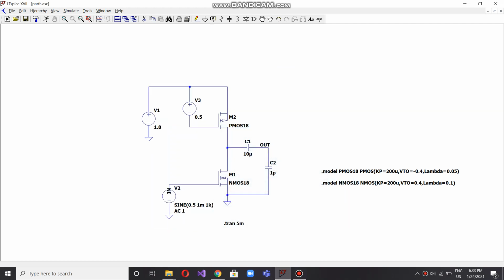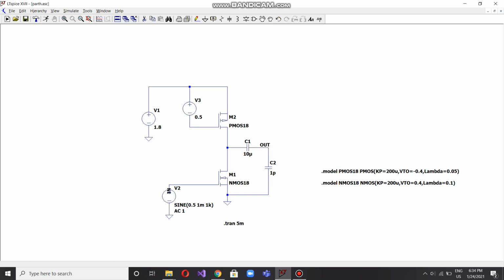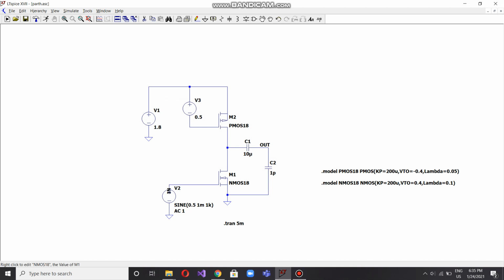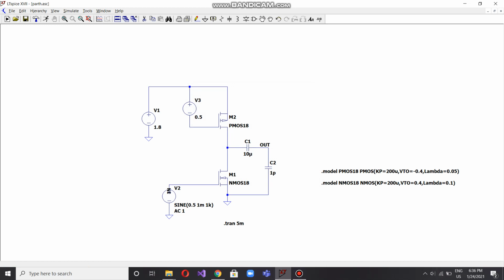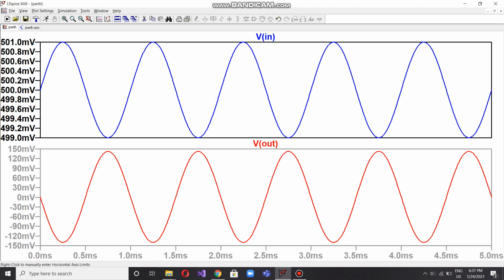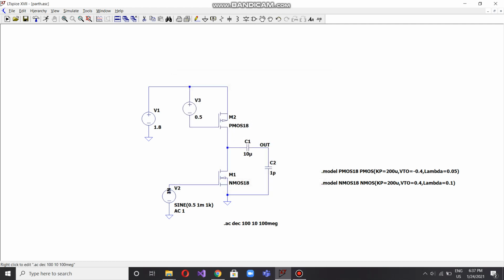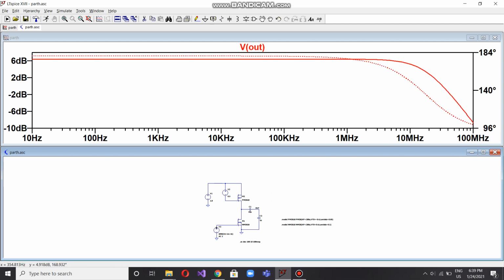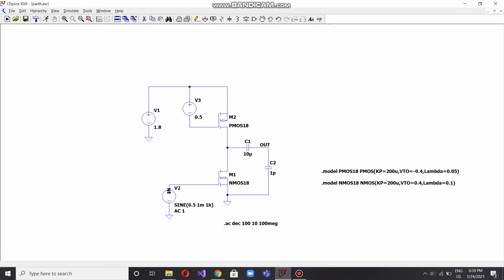6 CSAmp MOSFET Load